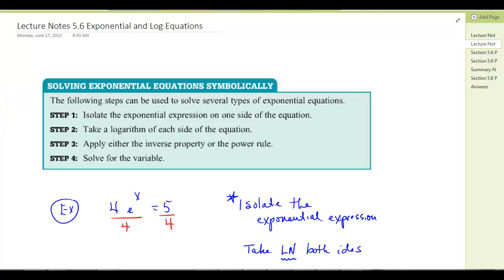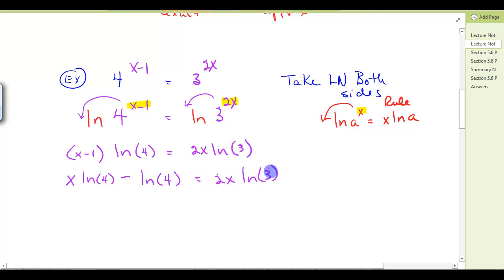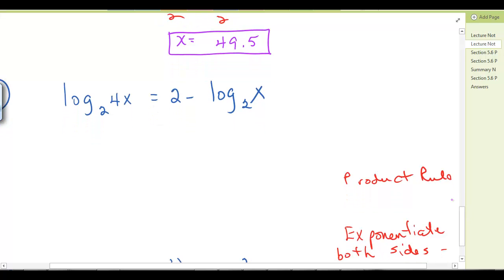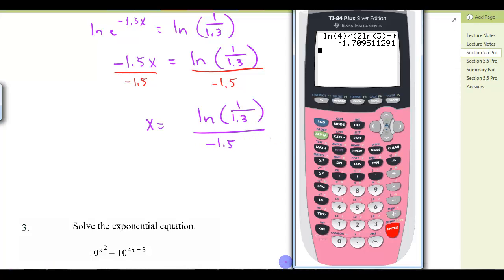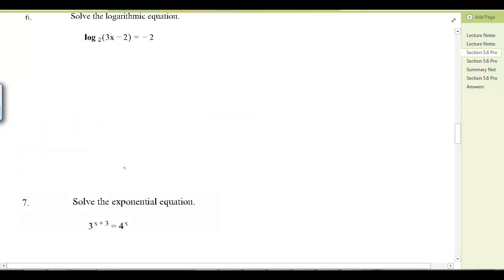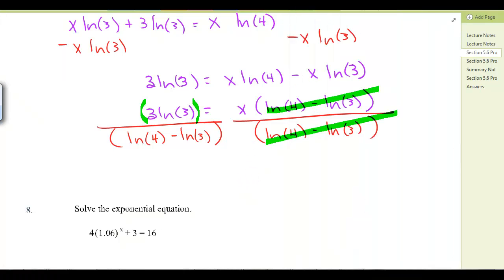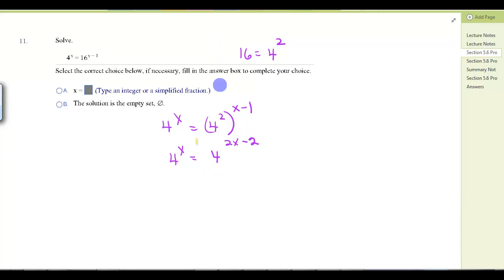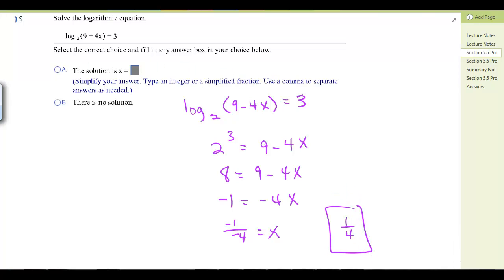Section 5 6 Exponential and Logarithmic Equations